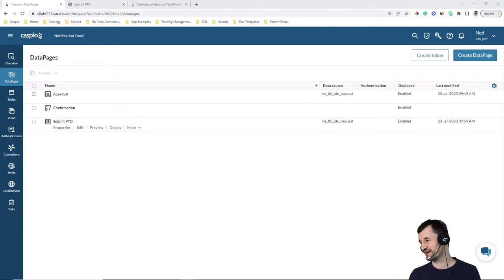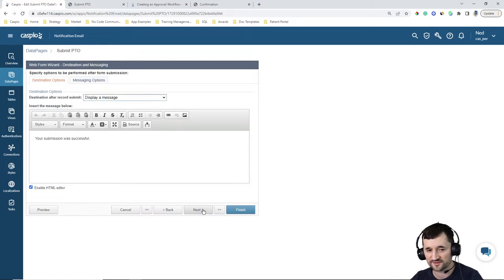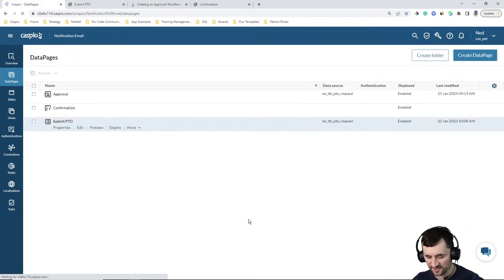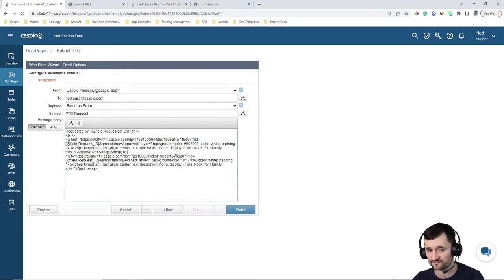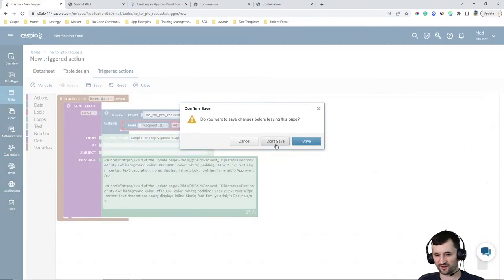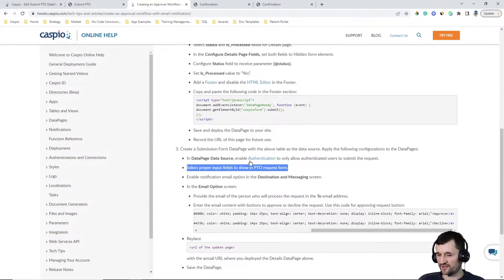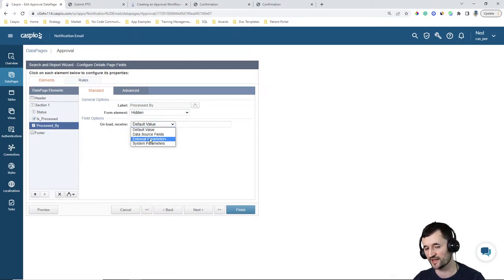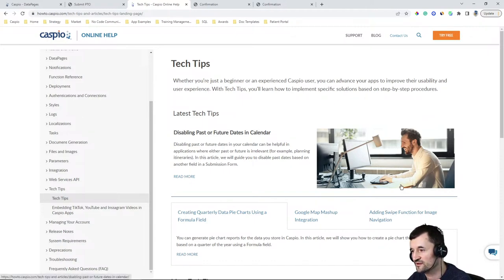Caspio Live: Create Approval Workflows With Email Notifications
Join us on Monday, January 23 at 10am PT to learn how to create approval workflows that allows users to approve or reject requests via email.